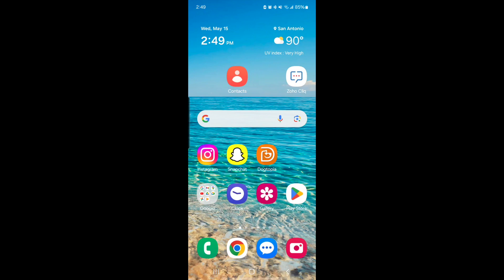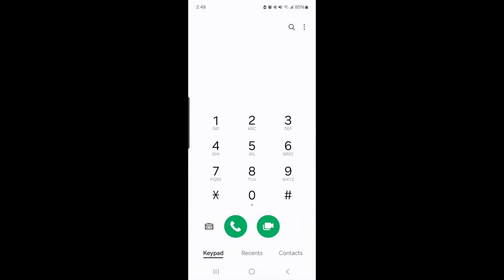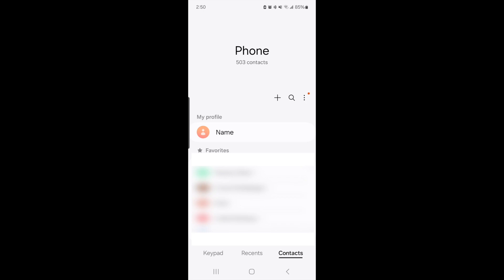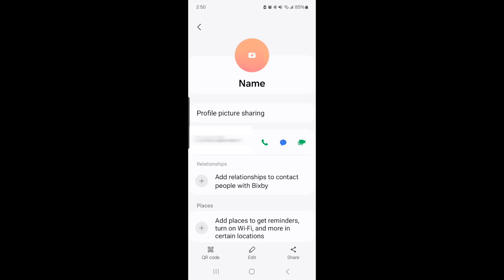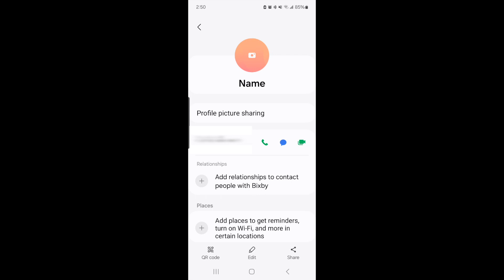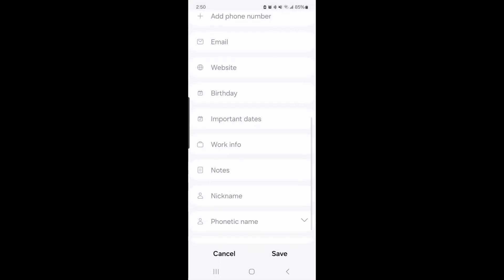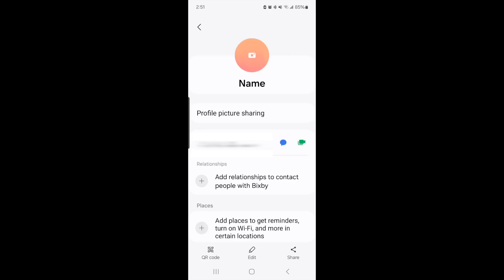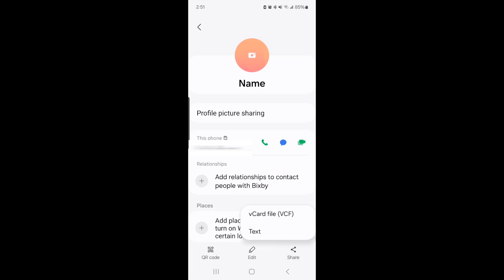Techy Tuesday - Editing Your Personal Contact Card On Your Android Phone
Through your Android phone, you can edit your personal contact card to use as a form of a digital business card.